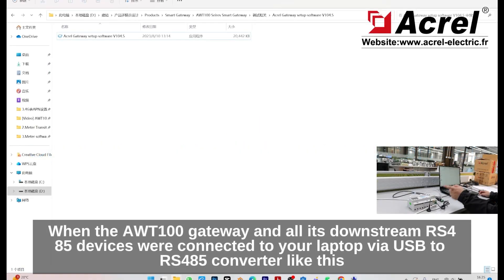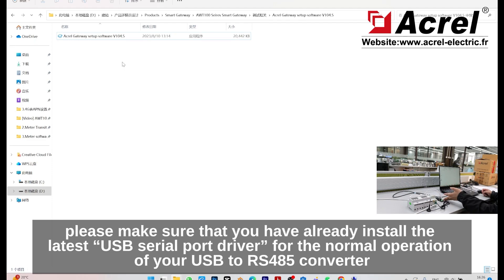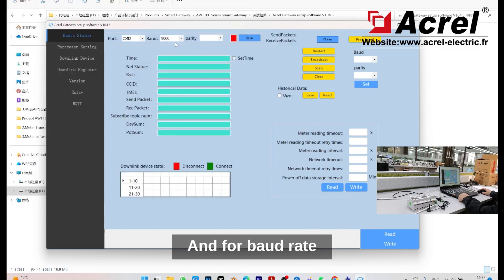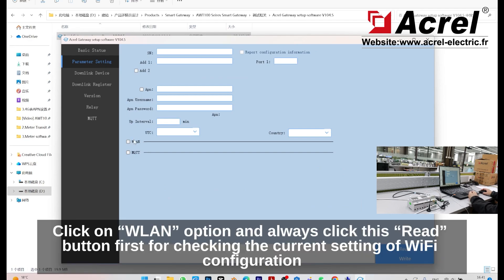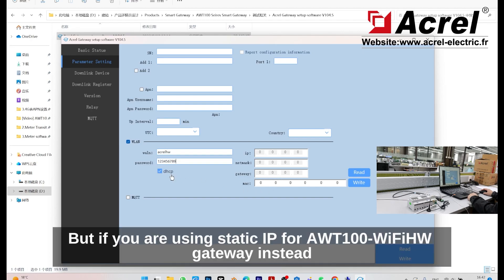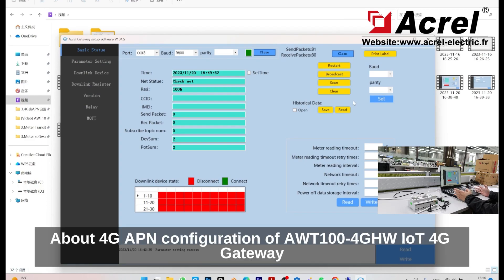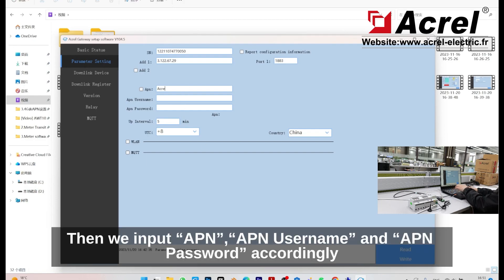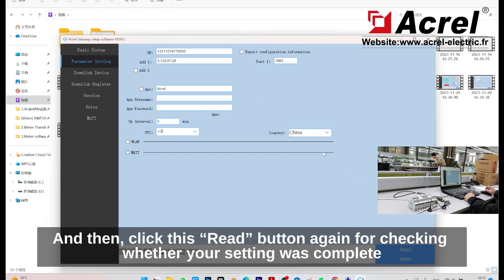How to adjust WiFi setting and 4G APN setting for your AWT100 IoT gateway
About how you can adjust WiFi configuration or 4G APN configuration for AWT100 series IoT Gateway.

Time Line:
00:00 | Open your ADW300 adjustment software and connect port
01:52 | WiFi SSID and Password Configuration for ADW300-WF
03:39 | 4G APN configuration for ADW300-4GHW when using 4G APN SIM Card

Ralted Video - How to connect AWT100 IoT gateway and its downstream RS485 devices to your laptop for software adjustment via USB/RS485 converter

Loki Elfin - Oversea Project Manager & General Technical Support Engineer